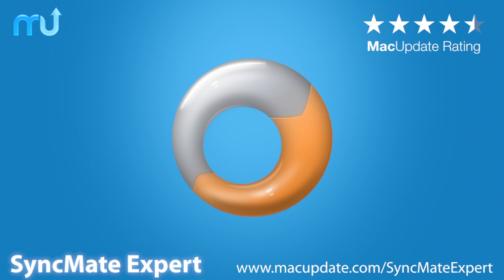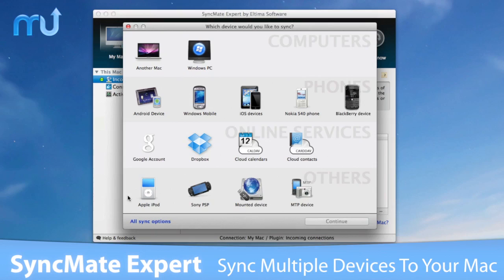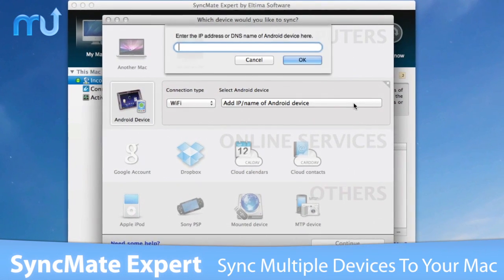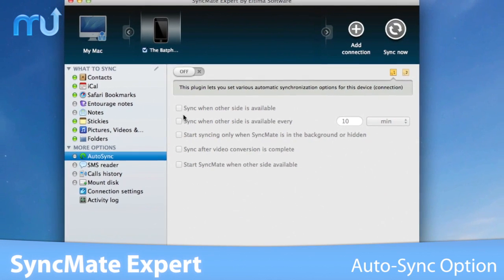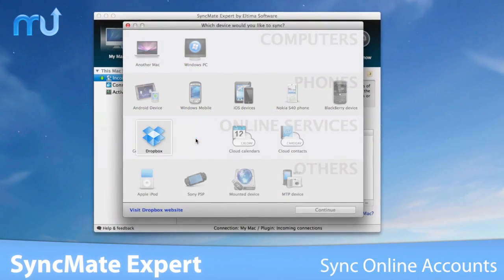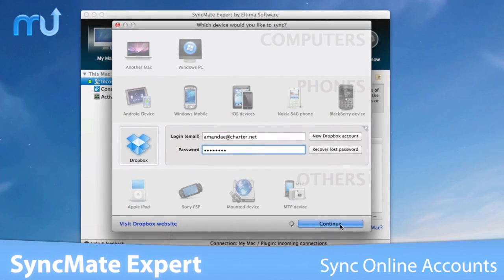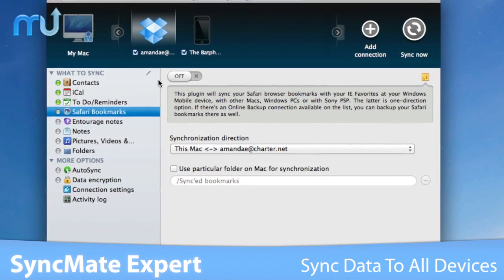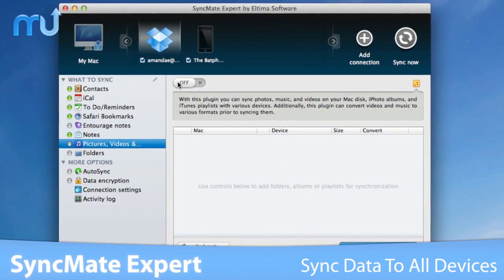SyncMate Expert Screencast - MacUpdate Promo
SyncMate allows syncing Mac with Windows Mobile, Android, BlackBerry, and Nokia S40 devices, iPhones, iPads, iPods (Touch & Nano), other Macs or PCs, Google and Dropbox accounts, iCloud, Yahoo! accounts and other CardDAV/CalDAV-enabled services, any mounted storage devices, Sony PSP, MTP devices.